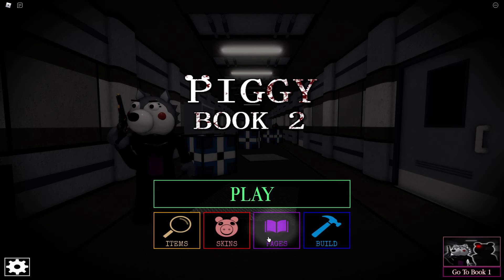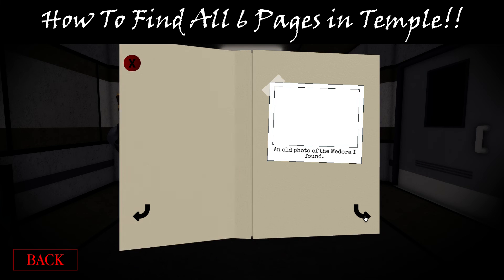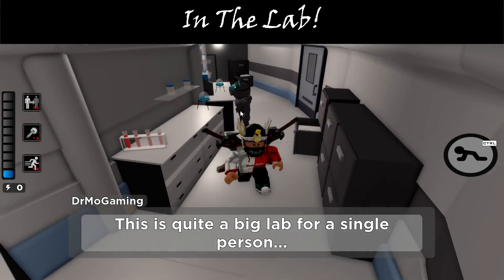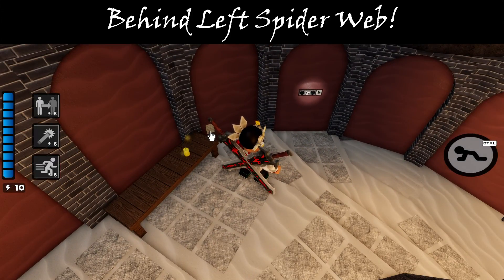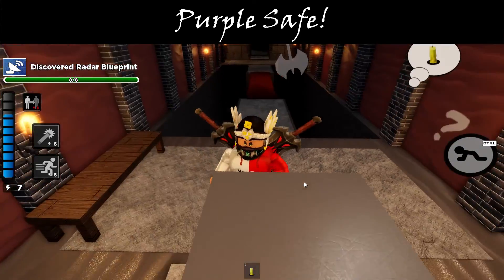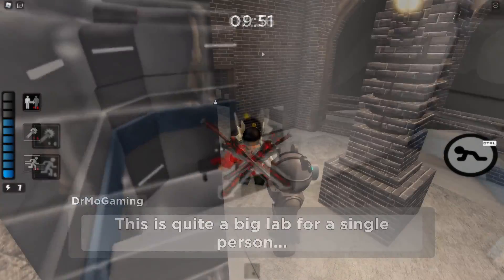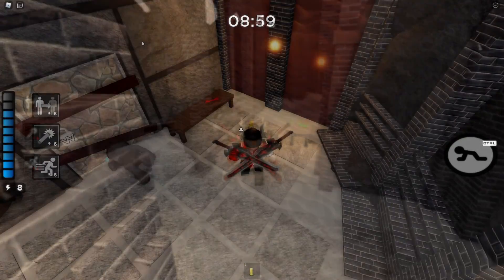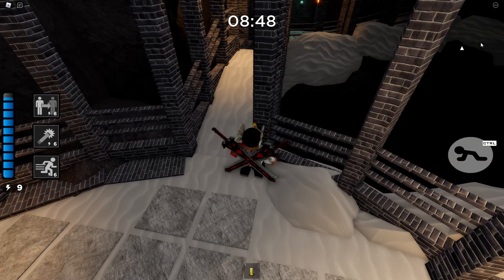Temple Piggy Pages Update Book 2 Chapter 10 | How To Get All Roblox Piggy Book 2 Ch 10 Pages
The New Roblox Piggy Skin for Piggy Lore is based on collecting ALL the Piggy Pages!!!  How to get all piggy pages!  This is how to get Temple Pages in Piggy.  This New Piggy Egg Hunt is great and Dr Mo Gaming tutorial and walkthrough for all 6 pages of Ch 10 Temple.  How to Find and Collect All Page locations for Piggy Book 2 Chapter 10 Temple.  All Page locations for Chapter 10 of Roblox Piggy.  All pages for Roblox Piggy!

Amazon Associates Program:
XBOX $10 eGift Card
Roblox $10 Robux Gift Card
Roblox $25 Robux Gift Card
Roblox $50 Robux Gift Card
Roblox Piggy Collectible Toys